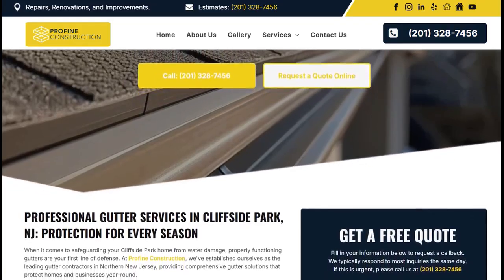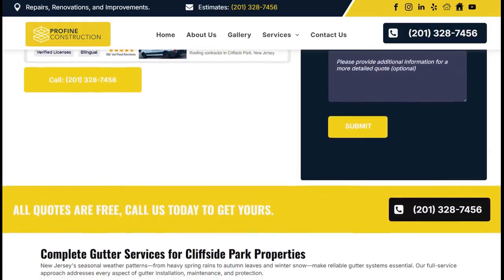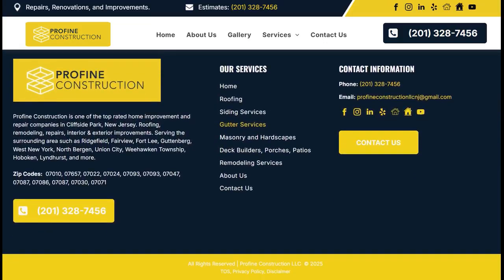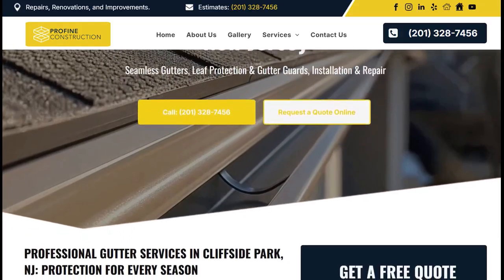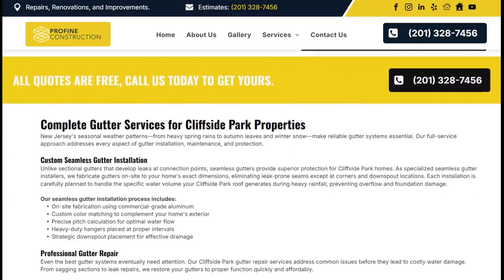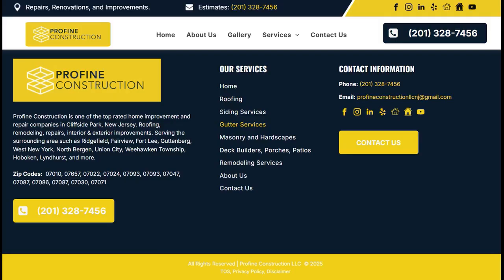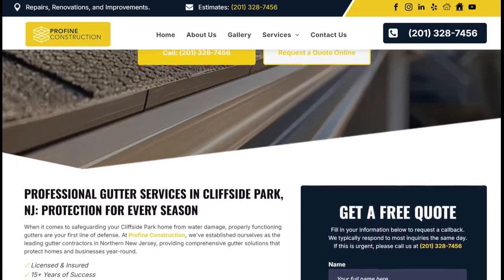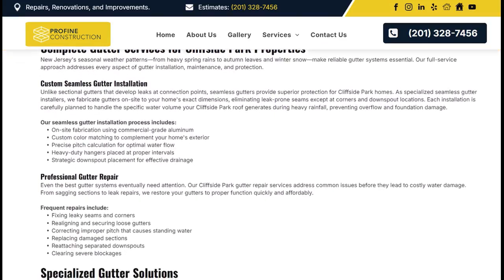Gutter Company Cliffside Park, NJ | Profine Construction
For over 15 years,  Profine Construction has provided New Jersey residents and businesses high quality, reliable all-purpose contracting. We quickly expanded and emerged throughout New Jersey communities, helping residents and customers fix their homes.

Complete Siding Solutions for Cliffside Park Homes
New Jersey's variable climate demands siding that can withstand everything from summer heat to winter storms. Our comprehensive siding services address both aesthetic and practical concerns, creating exteriors that look stunning while providing superior protection.

Professional Siding Installation
Whether you're building a new home or replacing worn siding, proper installation is critical to performance and longevity. Our Cliffside Park siding installation team ensures every panel, trim piece, and accessory is precisely placed for optimal protection and appearance.

We install multiple siding types including:

Vinyl siding in various styles and colors
Fiber cement siding for superior durability
Engineered wood siding combining beauty and performance
Natural wood siding for classic appeal
Stone and brick veneer for distinctive character

Each installation follows manufacturer-recommended techniques, with particular attention to proper insulation, moisture barriers, and ventilation that extend your siding's lifespan.

Expert Siding Repair
Even the best siding eventually needs attention. Our Cliffside Park siding repair services address damage promptly, preventing moisture intrusion that can lead to structural issues. From replacing storm-damaged panels to correcting warping or buckling, we restore your siding's integrity and appearance.

Common repairs include:

Storm and impact damage restoration
Warped or cracked panel replacement
Color-matched section replacements
Water damage remediation
Insulation improvements

Early intervention with siding repairs protects your Cliffside Park home from more serious problems, saving substantial costs in the long run.

Specialized Exterior Services
Stucco Installation & Repair
Stucco provides Cliffside Park homes with distinctive character and excellent durability. Our stucco specialists apply this versatile material with precision, creating smooth or textured finishes that withstand Northern New Jersey's challenging climate.

For existing stucco homes, our repair services address cracks, water damage, and deterioration before they compromise your home's structure. Our approach to stucco repair ensures seamless integration with existing finishes.

Superior Materials and Craftsmanship
We partner with leading siding manufacturers including James Hardie, CertainTeed, and Mastic to provide products with proven performance records. Combined with our installation expertise, these materials deliver exteriors that remain beautiful for decades.

Comprehensive Warranties
Our siding installations come with robust manufacturer warranties plus our own workmanship guarantee. This combination provides Cliffside Park homeowners with confidence that their investment is protected.

Serving Cliffside Park and Beyond
While centered in Cliffside Park, our siding services extend to neighboring communities including Ridgefield, Fairview, Fort Lee, Guttenberg, West New York, and throughout Northern New Jersey. Our growing reputation for quality has made us the preferred siding contractors across the region.

Serving Cliffside Park, New Jersey

Profine Construction is one of the top rated home improvement and repair companies in Cliffside Park, New Jersey. Roofing, remodeling, repairs, interior & exterior improvements. Serving the surrounding area such as Ridgefield, Fairview, Fort Lee, Guttenberg, West New York, North Bergen, Union City, Weehawken Township, Hoboken, Lyndhurst, and more.

Zip Codes:  07010, 07657, 07022, 07024, 07093, 07093, 07047, 07087, 07086, 07087, 07030, 07071

- Cliffside Park: 07010, Grantwood, Shadyside, South Cliffside Park
- Fort Lee: 07024, Coytesville, The Palisades, Linwood Park, Hudson Terrace
- North Bergen: 07047, 07088, Bergenline, Kennedy Boulevard, Tonnelle Avenue, Woodcliff, Guttenberg (partially), Fairview (partially)
- Hoboken: 07030, Castle Point, Downtown Hoboken, Midtown Hoboken, Uptown Hoboken, The Heights
- Jersey City: 07302, 07304, 07305, 07306, 07307, 07310, 07311, The Heights, Journal Square, Downtown Jersey City, Hamilton Park, Paulus Hook, Bergen-Lafayette, Greenville, West Side, Communipaw-Lafayette, Society Hill
- Bayonne: 07002, Bergen Point, Constable Hook, Downtown Bayonne, Pamrapo
- Teaneck: 07666, West Englewood, East Teaneck, Fairmount, Holy Name Hospital Area
- Englewood: 07631, East Hill, West Side, Downtown Englewood, Knickerbocker Road Area
- Hackensack: 07601, Fairmount, Prospect Avenue, Downtown Hackensack, State Street, Central Hackensack